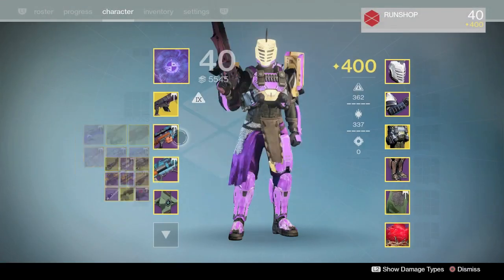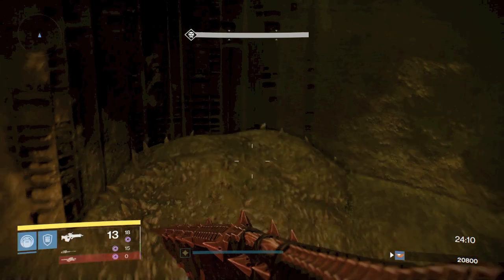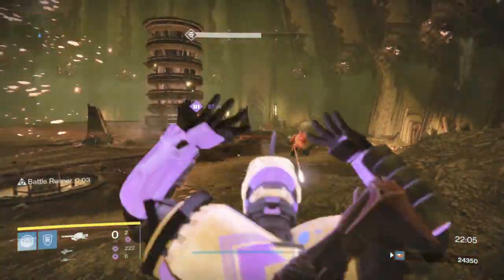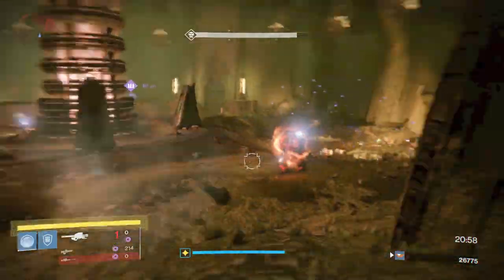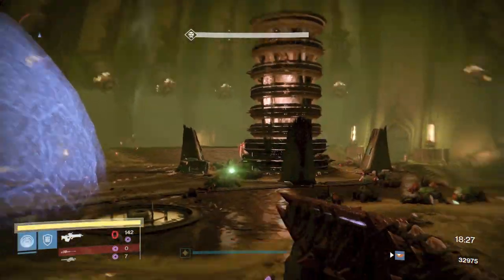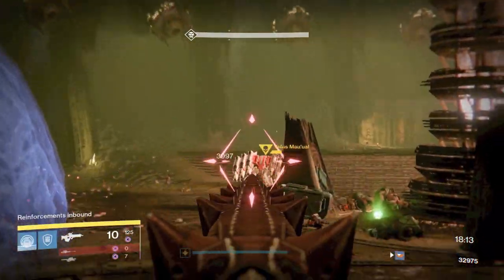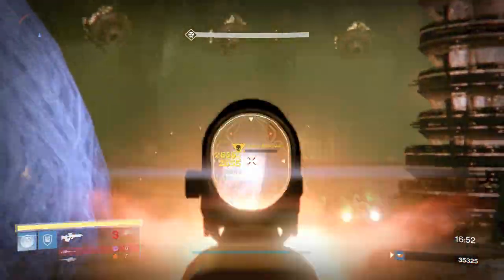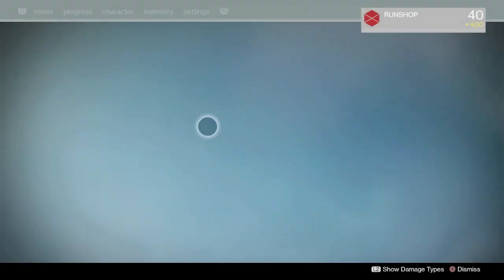Destiny - Shield Brothers Nightfall Solo Boss Encounter (Titan)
Some subscribers requested that I run through this weeks nightfall, Shield Brothers strike, on the Titan and upload the boss encounter. So, this is that.